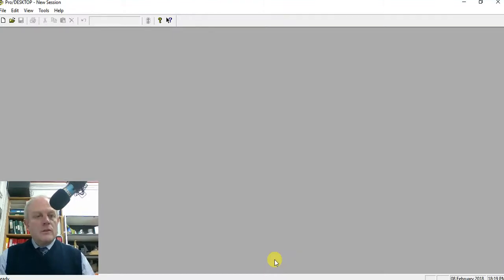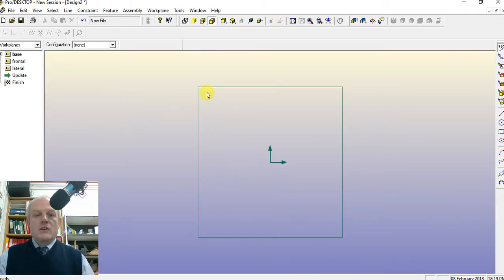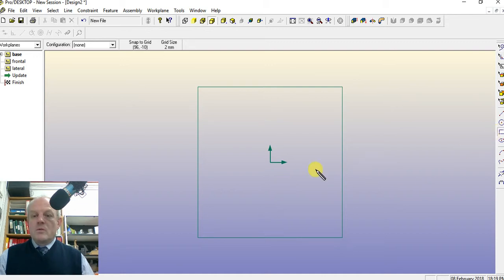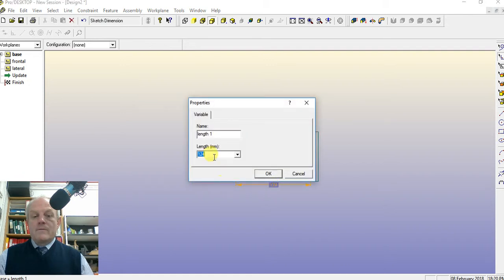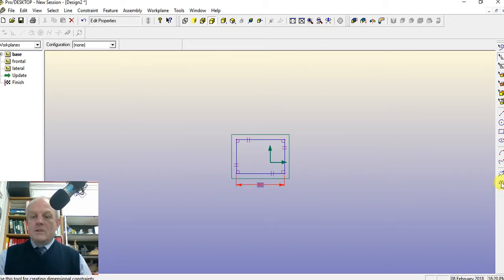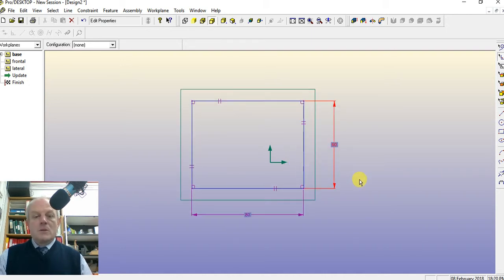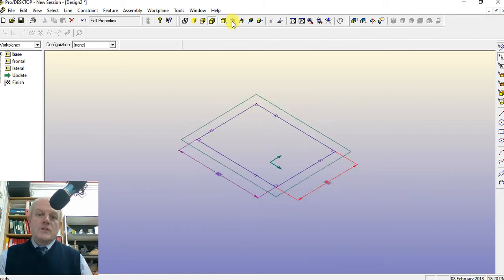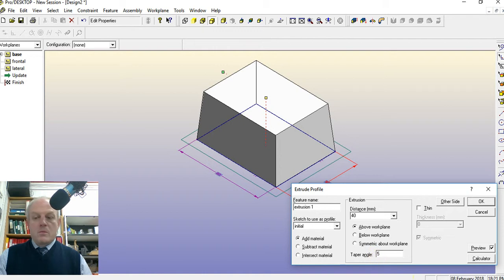Yr7 Lesson 1 bunker